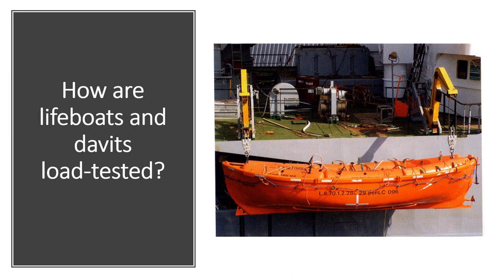How are lifeboats and davits load-tested on ships??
This short video explains the procedure of load-testing of lifeboats and davits (for free-fall as well as davit-launched). The use of pictures aid understanding of concepts.